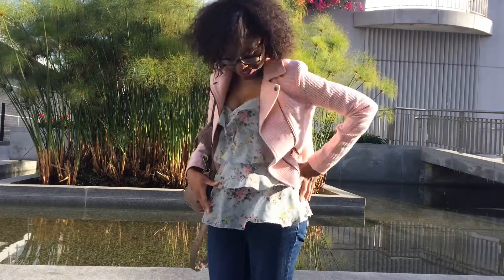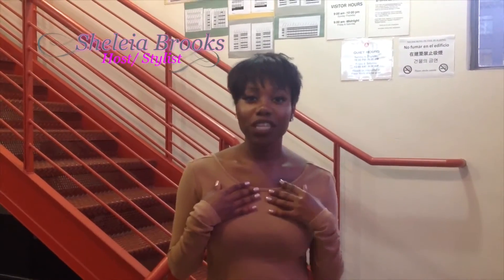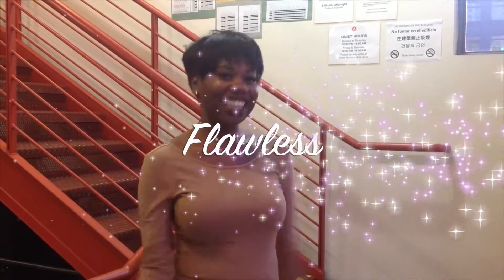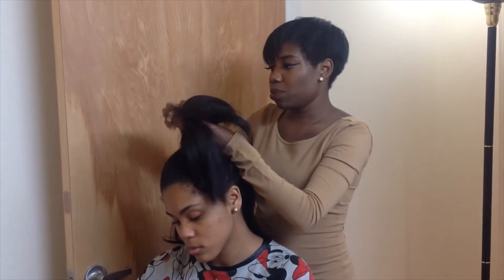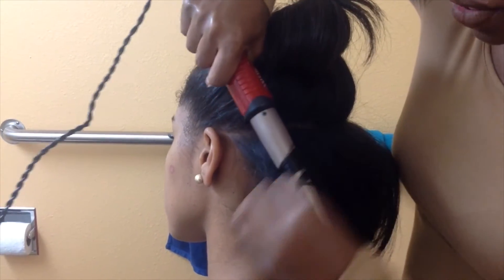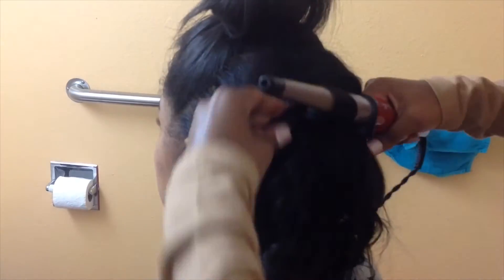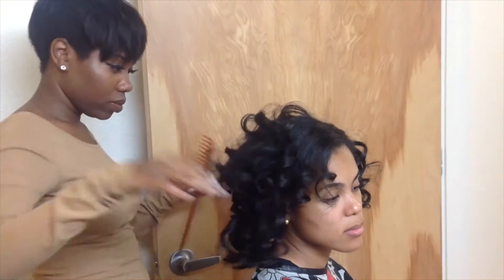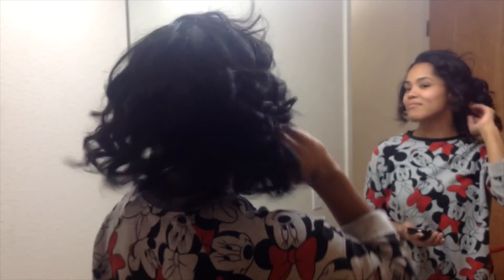the look piolet youtube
Piolet Episode of "The Look", a short make over show. You meet my beautiful model Sofia Rivera, an artist at the Academy of Art University. In this episode we start her fabulous transformation by giving her a hairstyle that compliments her face and style!